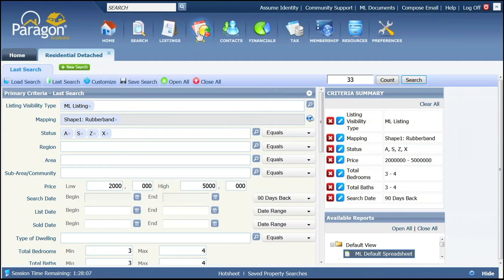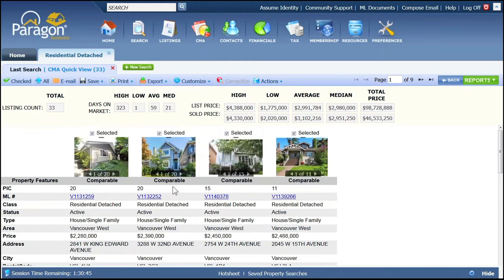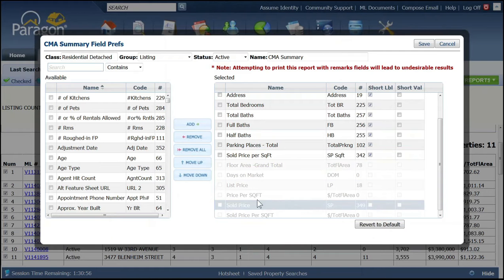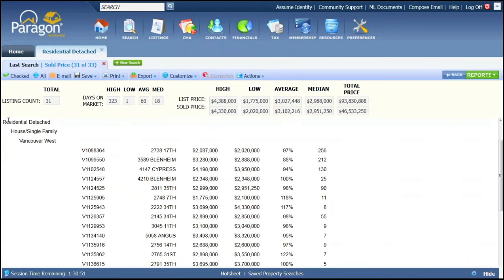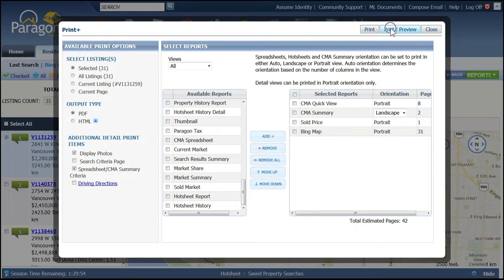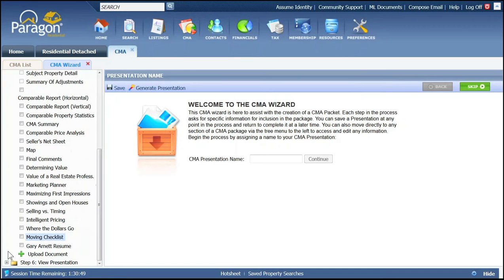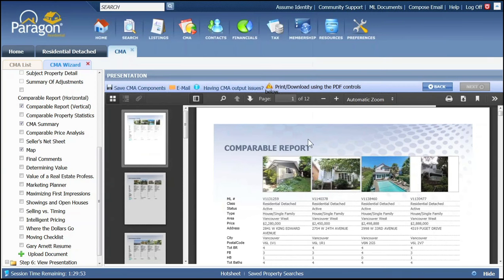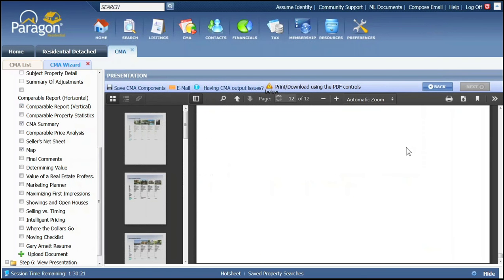Quick CMA - Paragon Webinar